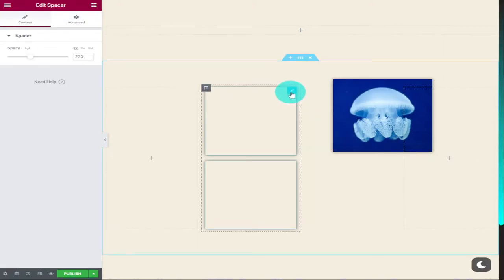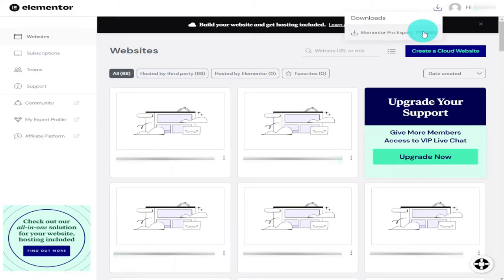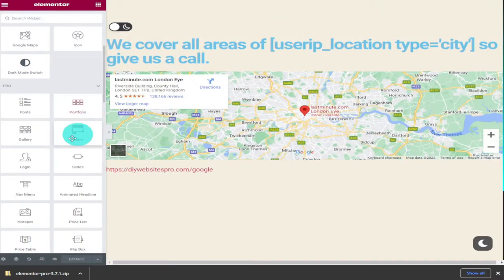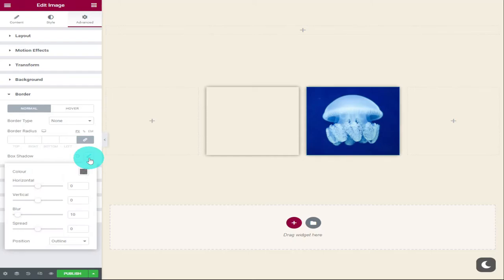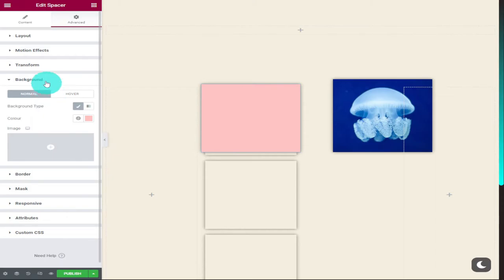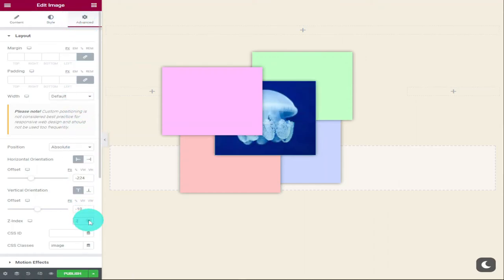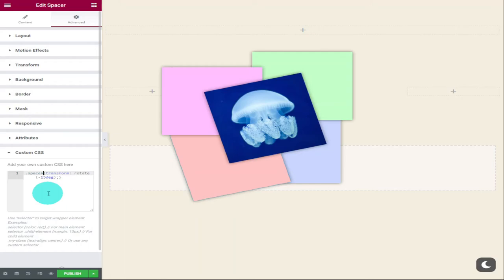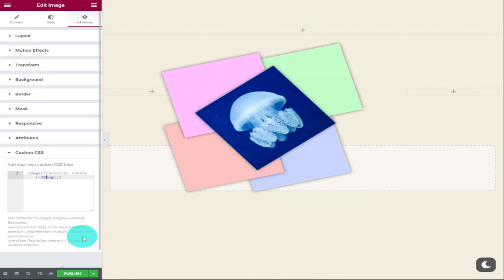How To Use Z-Index And Rotate Images In CSS (2023 Elementor Pro Beginners Tutorial)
In this video, I will show you How To Use Z-Index And Rotate Images In CSS. This is a beginners guide and is very easy to use in Elementor or Elementor Pro

00:00 - Intro - How To Use Z-Index And Rotate Images In CSS (2022 Elementor Pro Beginners Tutorial)
00:24 - How To Sign Up For Elementor Pro
01:05 - How To Download Elementor Pro
01:21 - How To Install Elementor Pro
02:30 - How To Add A Spacer In Elementor
04:38 - How To Add Z-Index In Elementor (what Is Z-Index)
04:58 - How To Add A CSS Class In Elementor
05:15 - Using Z-Index Elementor
06:05 - How To Add CSS In Elementor Pro
06:18 - How To Rotate An Image In Elementor Pro
06:41 - How To Rotate Elements Like Text And Headings With CSS
07:33 - How To Change CSS Rotation Of Image
08:36 - Feeling Inspired??